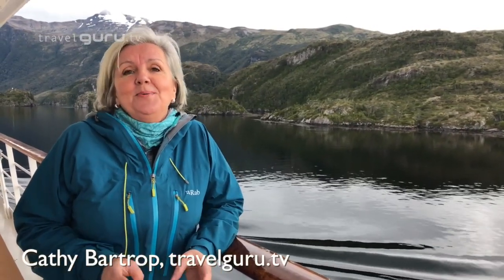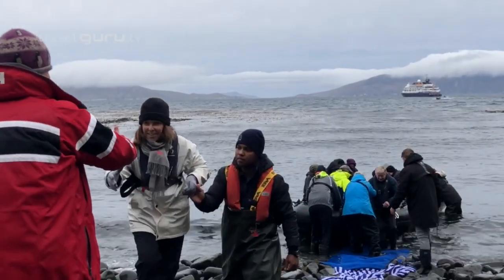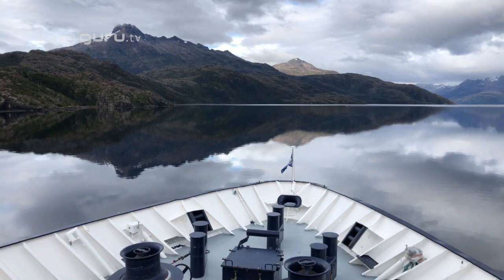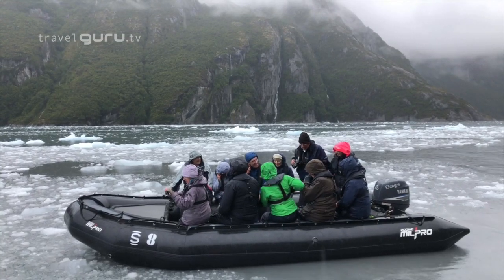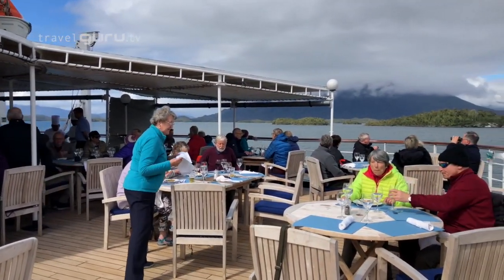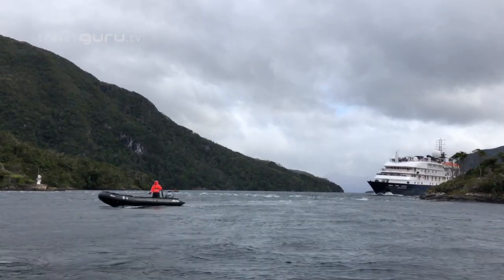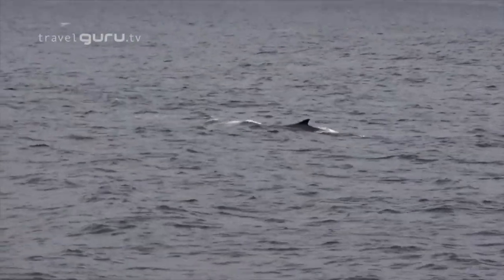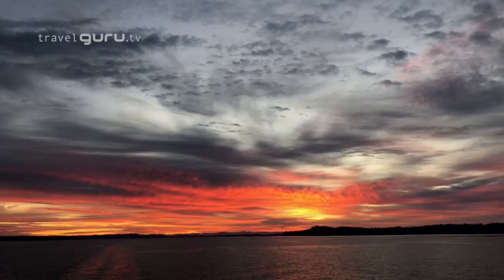Island Sky Review - Patagonian Odyssey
Cathy checks out the Island Sky on an expedition cruise from Ushuaia, round Cape Horn and then weaving through the Patagonian Fjords and up the coast of Chile. Carrying just 100 or so passengers with a fleet of 10 zodiacs, Island Sky is the ideal ship for cruising in this remote region that larger ships simply could not access.

To follow Cathy on Twitter, Instagram or Facebook - just search travelguru.tv